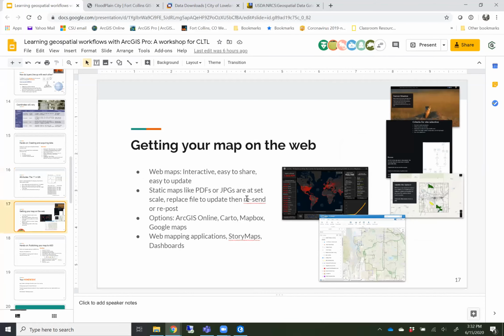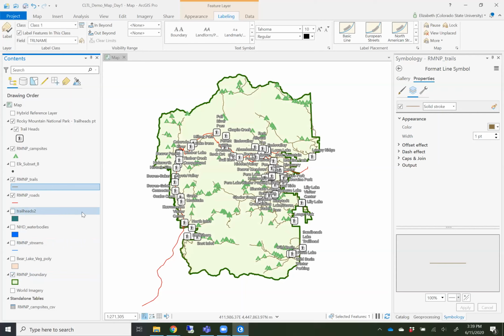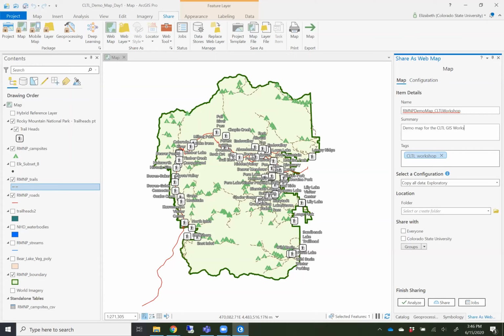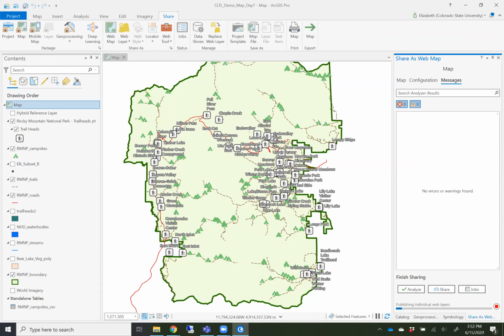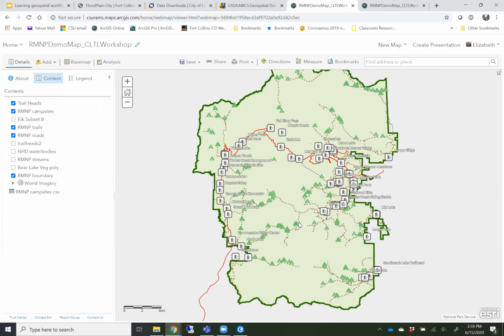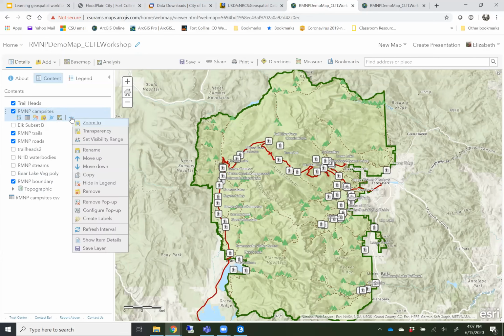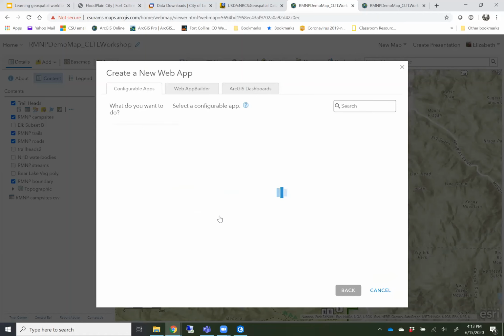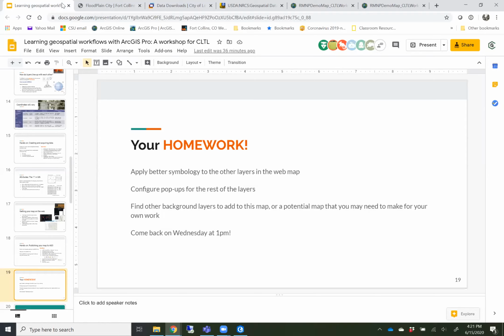CLTL Workshop Day 1 Part 5 - Publishing a web map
Part 5 - Publishing a map from ArcGIS Pro to ArcGIS Online